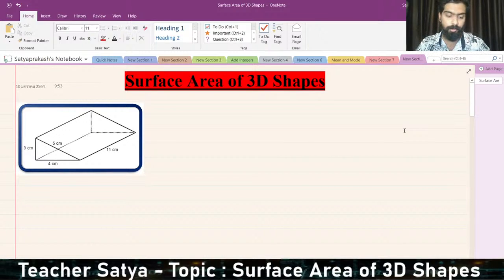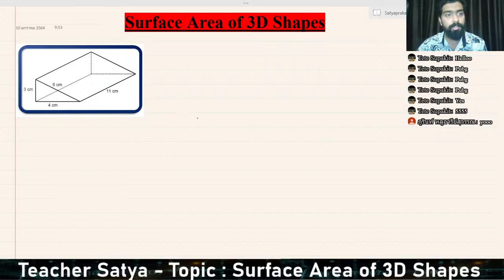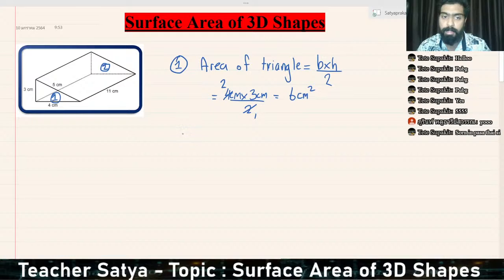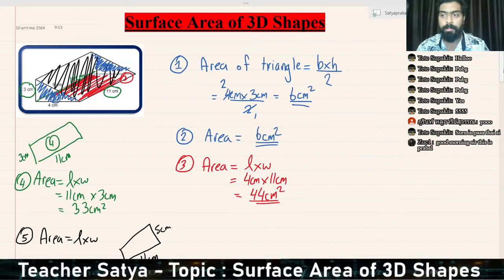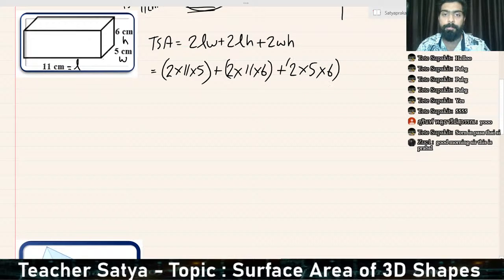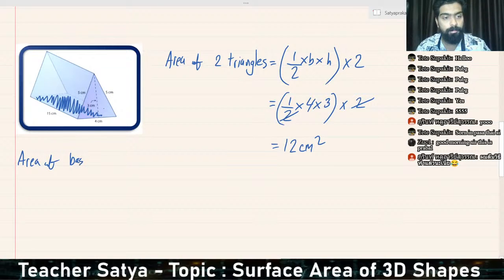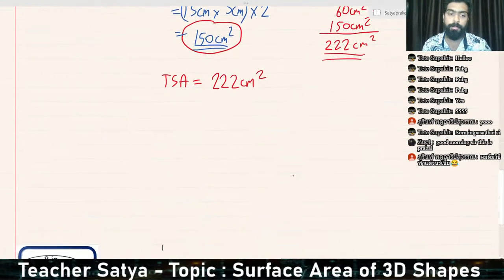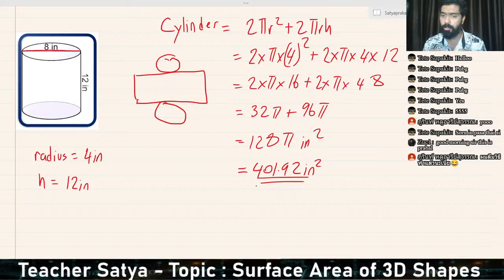How to Find Surface Area of 3D Shapes.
In this live session I will be explaining how to find the Surface Area of many 3D shapes.

Problem solving is a big problem to students but it can be made easy if you follow the simple rules:

1) Write down what we know from the question
2) Write down what the question is asking us to find
3) Solve the question